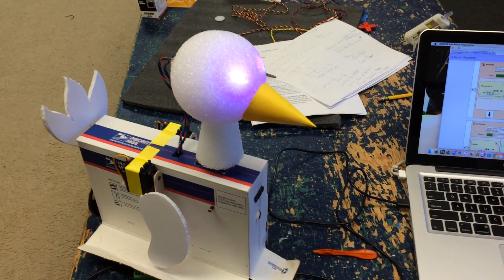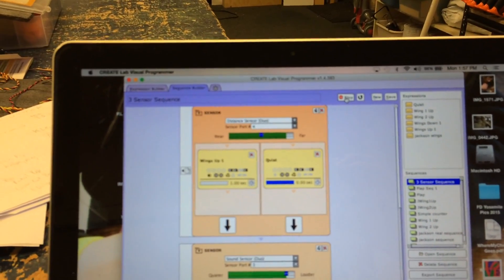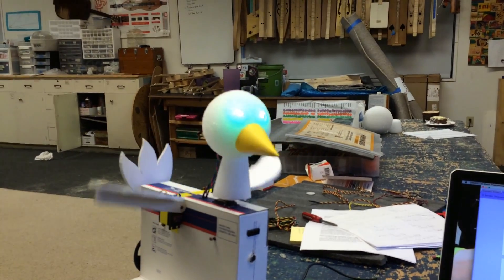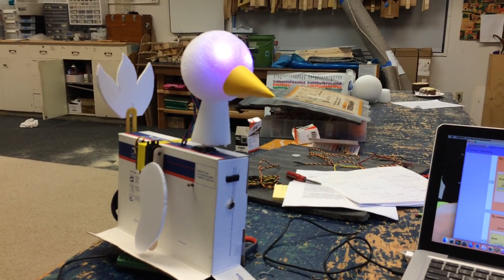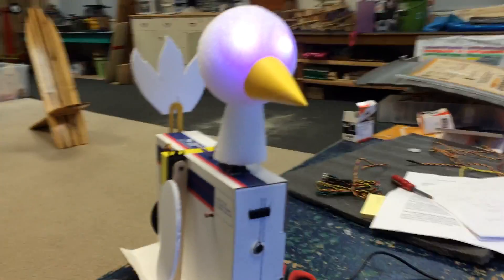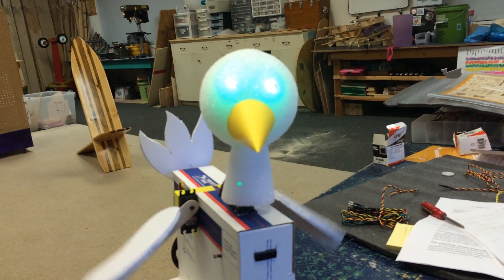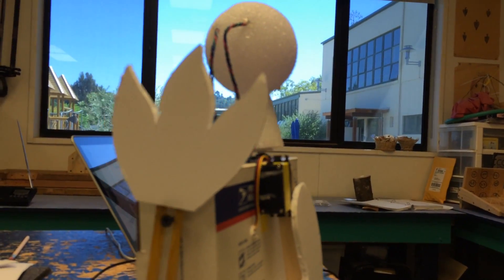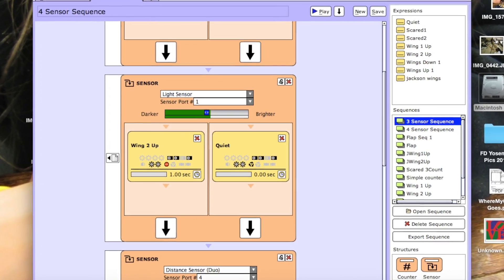Hummingbird Robotics Bird #1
Simple robotic bird built using the Hummingbird Robotics kit and programmed with CREATE Lab Visual Programmer